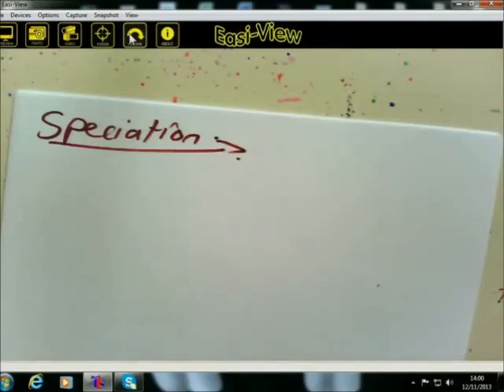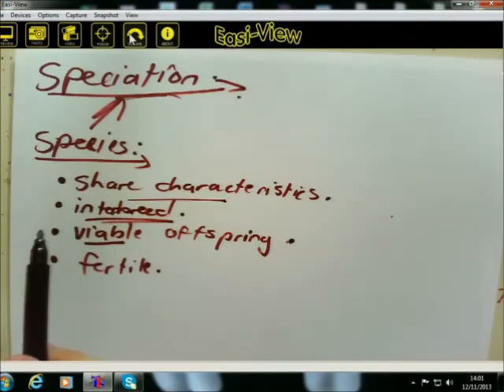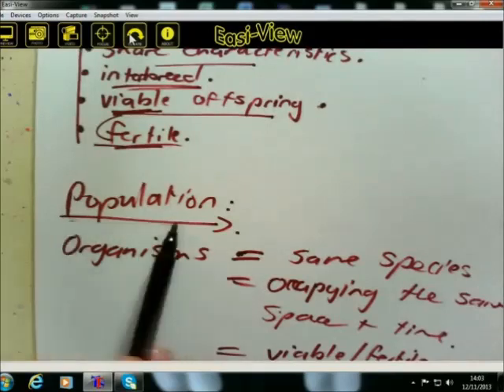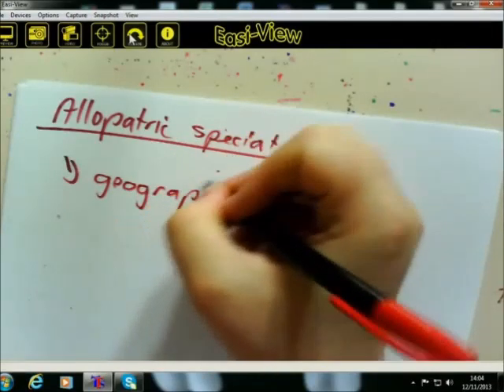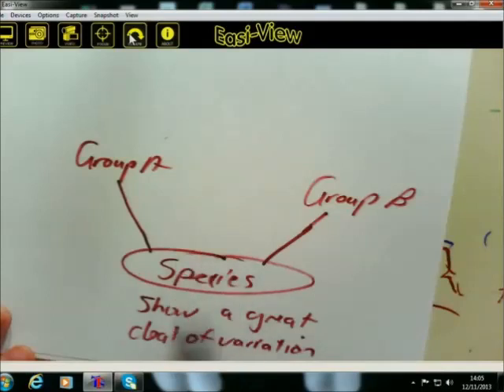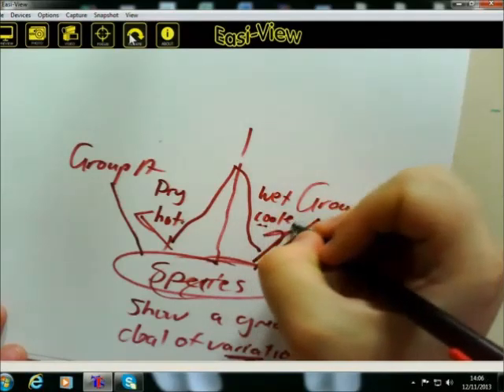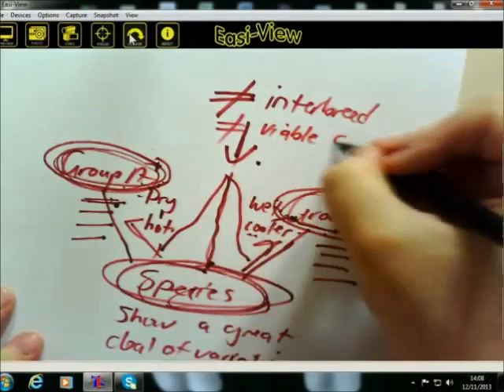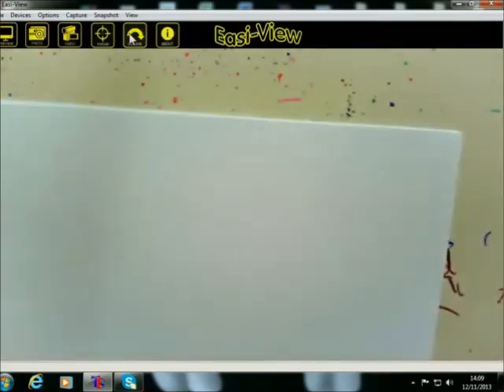Theory of evolution & Speciation05 - Life Science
Welcome to Brian and Education The following topics make up each of the TWO Life Sciences exam papers that you will write during the examinations:

This link will give tach you all you need to know about  paper 1&2

Paper 1: Meiosis, Reproduction in Vertebrates, Human Reproduction, Responding to the Environment (Humans), Human Endocrine System, Homeostasis in Humans, Responding to the Environment (Plants), Human Impact on Environment

Paper 2: DNA: Code of Life, Meiosis, Genetics and Inheritance, Evolution The following topics make up each of the TWO Mathematical Literacy exam papers that you will write during the examinations:

This link will Teach You all you need to know About paper 1&2

Paper 1: Mechanics; Waves, sound and light; Electricity and magnetism; Matter and materials

Paper 2: Chemical change